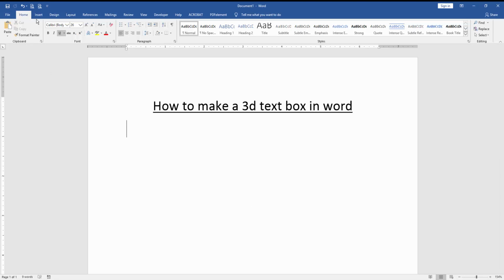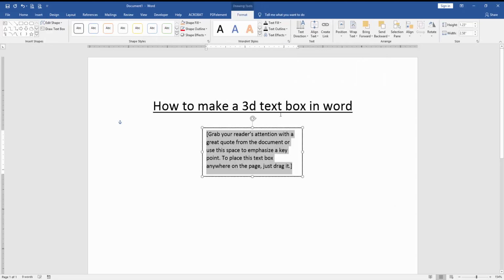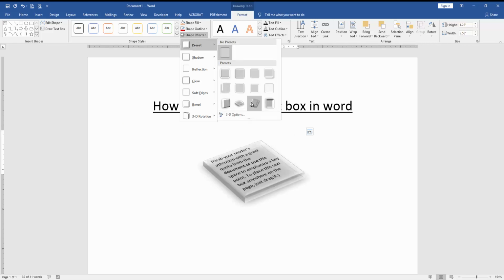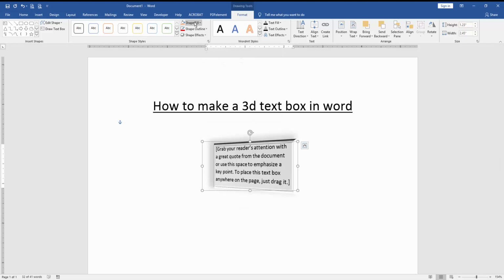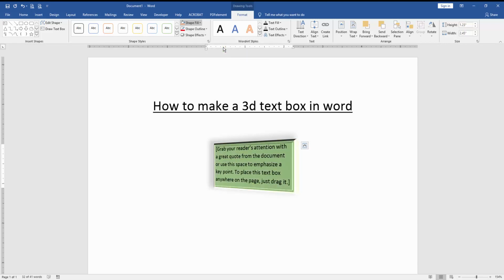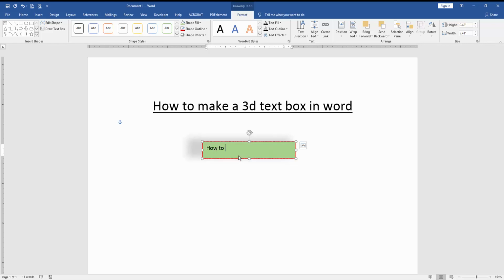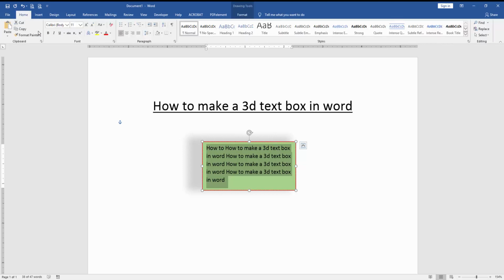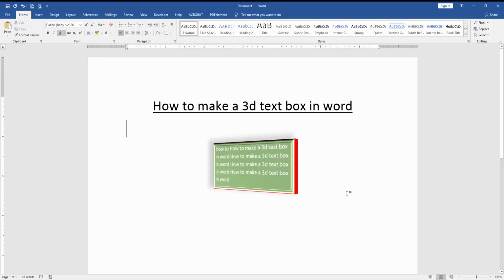How to make a 3d text box in word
Assalamu Walaikum,
In this video I will show you, How to make a 3d text box in word. Let's get started.